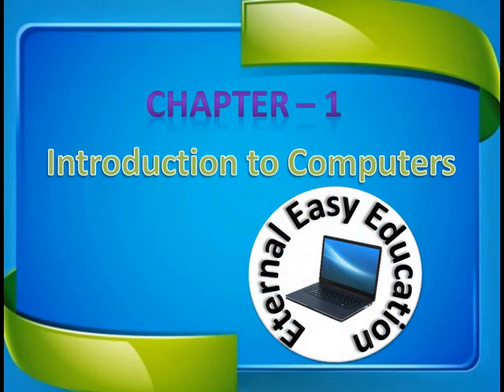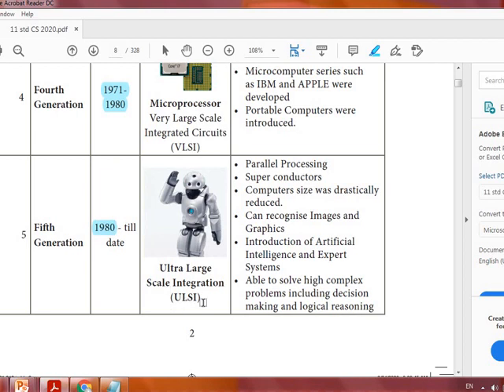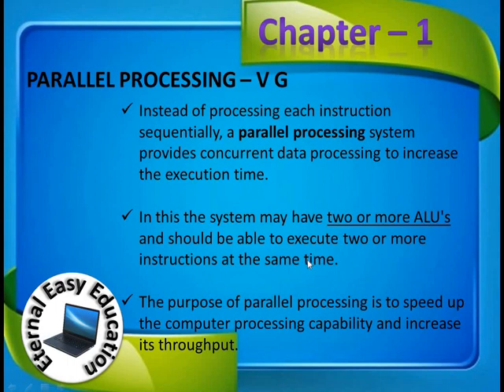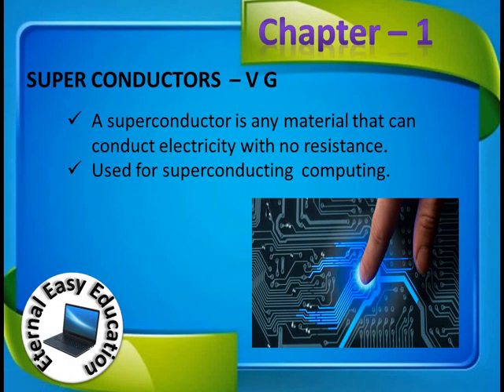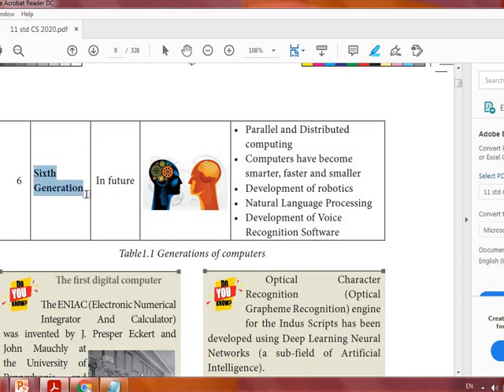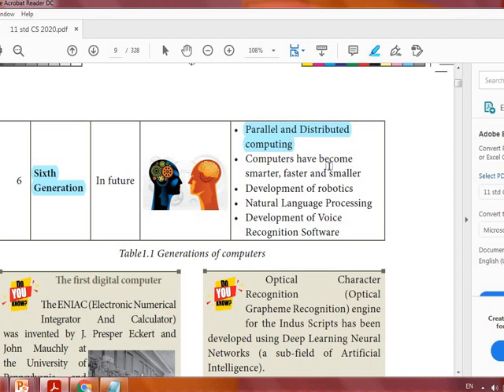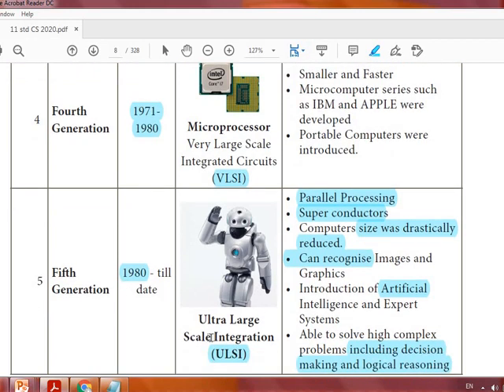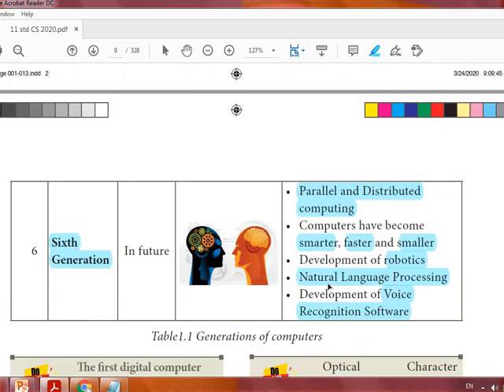TN +1 computer application and computer application (chapter -1)Generations of computer(part 2)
Previous video
TN +1 computer application and computer application (chapter -1)Generations of computer(part 1)